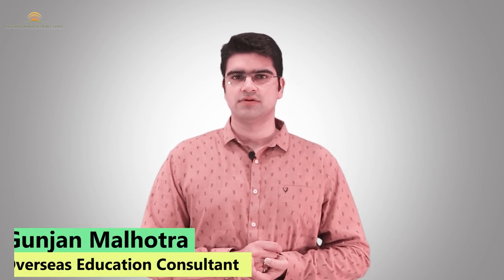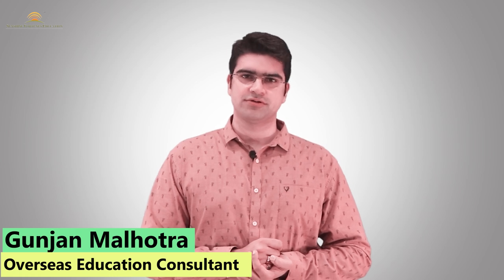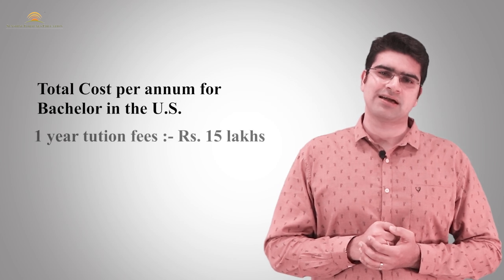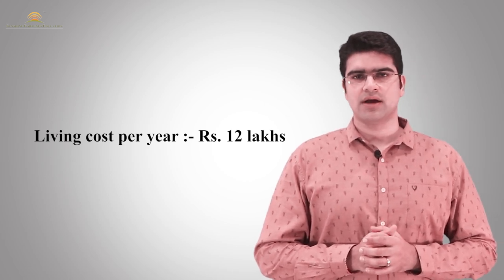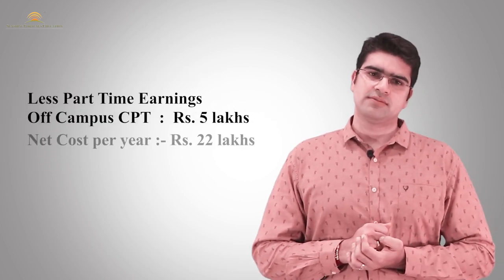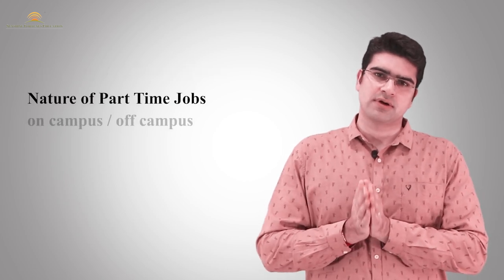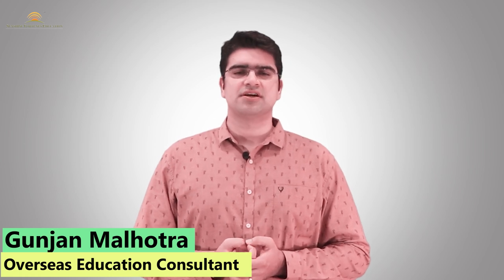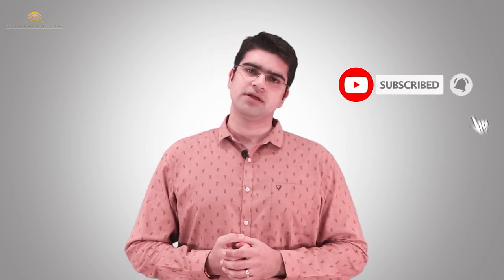Total Cost Per Annum for Bachelors in USA I Gunjan Malhotra I Sunshine Fortunes Education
In this video, Mr. Gunjan Malhotra from Sunshine Fortunes Education has discussed in details about the total cost per annum for bachelors in USA.  He has talked about the exact reasons why Indian students should consider studying in USA.

He is the founder of Sunshine Fortunes Education, an organization involved in guiding Indian students in achieving their dream of studying overseas in countries like USA, UK, Australia, Canada and many more. He himself has gained education from top-ranking universities in UK and France and has a good amount of work experience of working with multinational companies.

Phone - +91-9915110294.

study abroad

study overseas

overseas education

study abroad program

education overseas

to study abroad

overseas program

education in abroad

abroad program

i abroad

education abroad program

study abroad overseas

overseas study program

study abroad is

study it abroad

edu study abroad

about overseas education

abroad to study

a study abroad

about abroad

about study abroad

abroad for study

education abroad

education study abroad

i study abroad

Overseas Education

Overseas Consultant

Overseas education consultant

Global Education Consultants

Overseas Educational Consultants

Study Overseas

Overseas Educational

Foreign Study

Study Abroad. Study in USA. Study overseas. Free education

The credit of video production to our Media team: Hariom Kumar